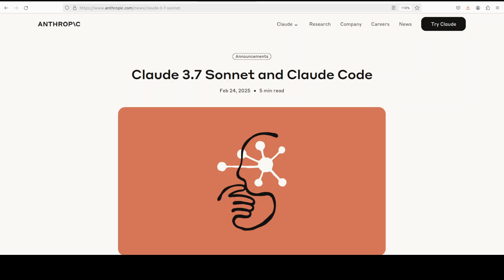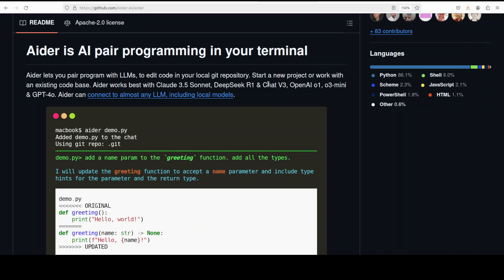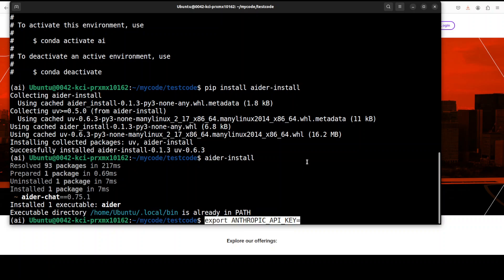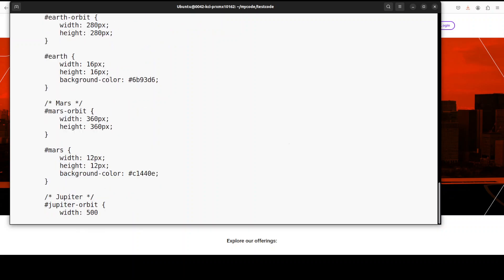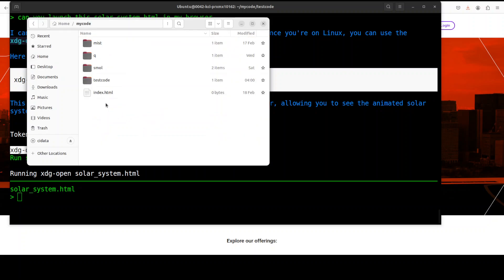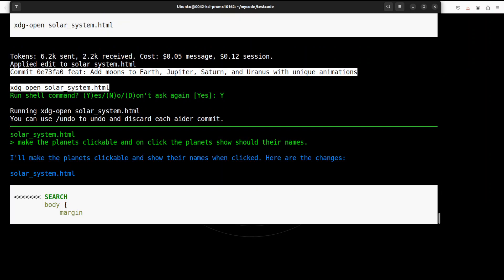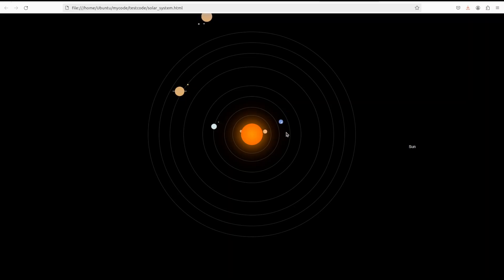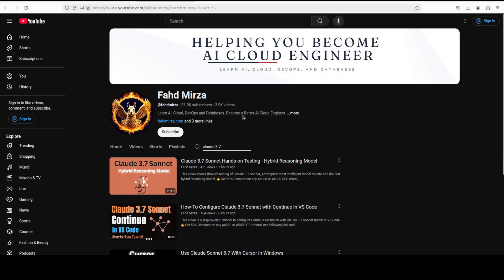Install Aider with Claude 3.7 Sonnet Locally for Pair Programming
This video is a step-by-step Tutorial to configure Aider with Claude 3.7 Sonnet model easily.